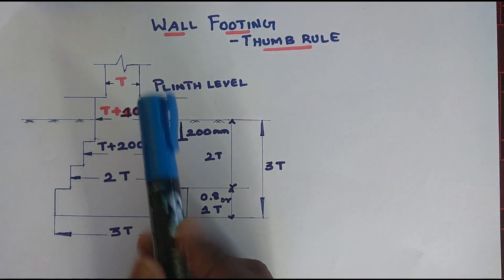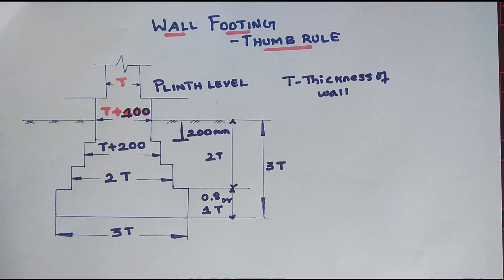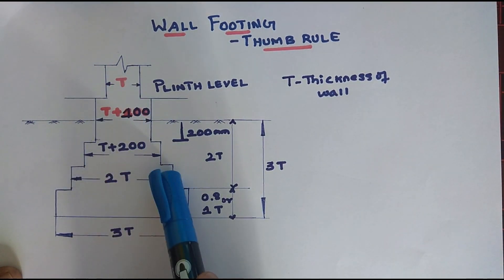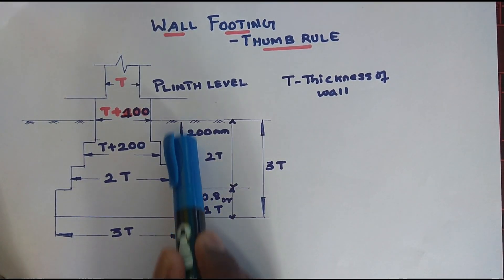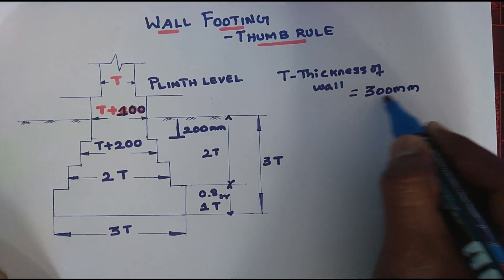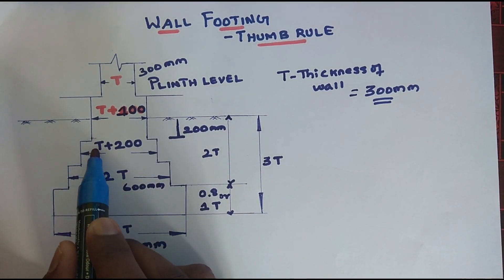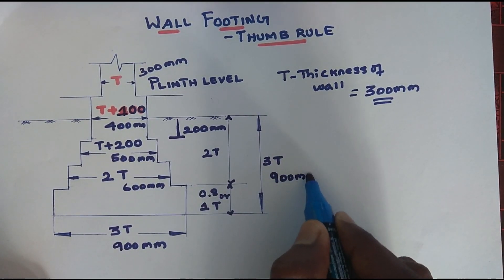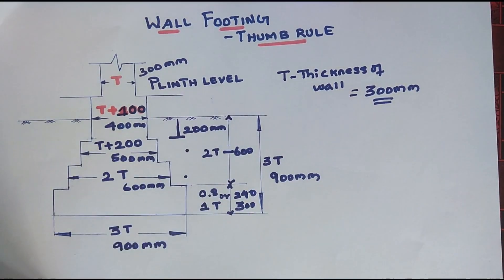Design of Wall footing - Thumb rule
In this i am going to explain about basic thumb rule in footing design